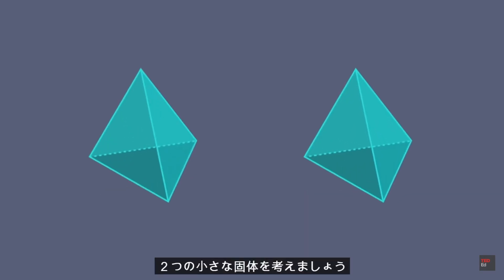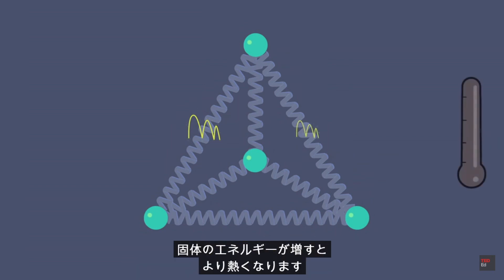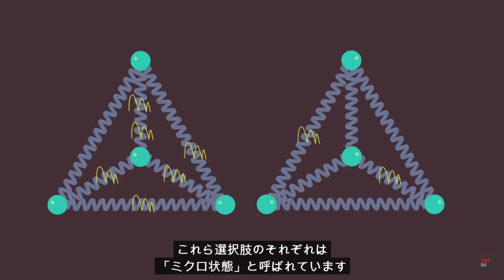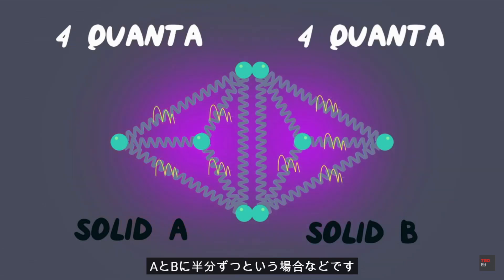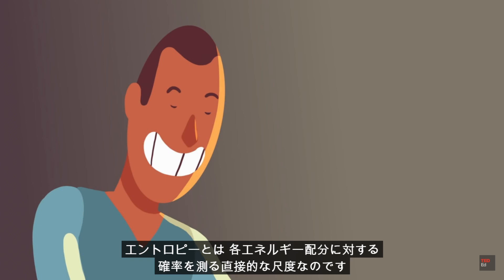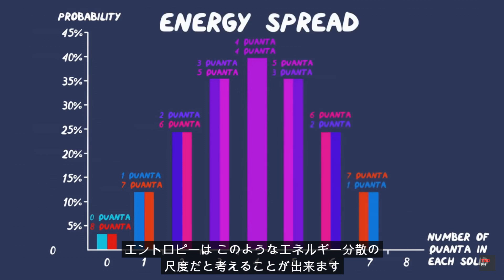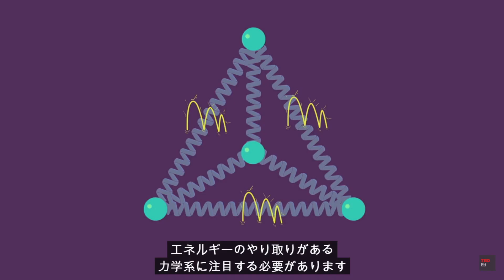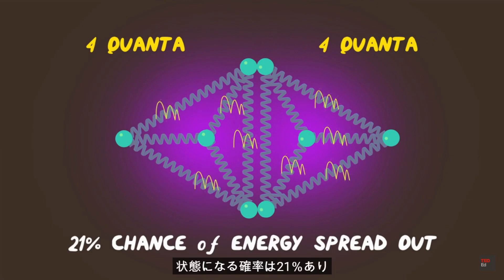エントロピー（Entropy）by TED（Japanese）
エントロピー（Entropy）とは“乱雑さの度合い”。“エントロピーの法則”（熱力学の法則）は、「宇宙における全エネルギーの総和は一定で（第一法則）、全エントロピーは絶えず増大する（第二法則）」と定義。エントロピーが低い（乱雑さが少ない）場合には、エネルギーはいろいろな形に変換でき、利用することができる。しかし、エネルギーを利用するとエントロピー（乱雑さ）は増し、エントロピーが増大していくと、ついには他のエネルギーに変換できなくなってしまう（使えないエネルギー）。第二法則によると、全エントロピーは絶えず増大する一方で、その逆はないことから、使えなくなったエネルギーは永遠に使えず、使えるエネルギーは減少する一方だ。
20世紀の機械論的世界観は、今や誰もが当たり前として受入れている価値観だが、私たちが進歩として考えてきた科学やテクノロジーの発展の元になっている反面、人間は自然をコントロールし、支配するという考え方も生み、環境破壊を推し進める要因ともなってしまった。
エントロピーの法則は、今の社会に重要な示唆を与えてくれている。石油などの資源をエネルギー源とした場合、それを一旦使うと、エントロピーが増大し、それはすぐに再利用不可能な形になってしまう。利用可能なエネルギーが有限である以上、それを使っているといつしか枯渇する。再びエネルギーが増えることはない。人類は、あらゆる面でエントロピーを加速度的に増大させており、これは、人類の終焉を早めている。私たちは、これまでの機械論的世界観を改め、新たな価値観を構築していかなければならない。
一方、非平衡熱力学（Non-equilibrium thermodynamics）が密かに立証されつつあり、自然界では、一定の条件を満たすと、崩壊したものから秩序が生まれるという、新たな原理が明らかになっている。つまり、“崩壊”とは逆の“秩序生成、自己組織化”とも言うべき理論だ。この“自己組織化”は、何とエントロピーを減少させることが可能というのだ。第二法則の全く逆方向のことが、実は自然界の中で起っており、私たちの生命や、地球を再生させる（Regenerative）原動力となっていた。今回のSSPCでは、このことを取上げ、SDGsへの取り組みの加速に寄与させていきたいと考えている。
一つひとつの今この瞬間の選択、一人ひとりの実践が、世界を変革していく。SSPCはそのことを信じています。私たちSSPCは、これからも一歩一歩、小さくとも歩みを止めず前に進みます。「未来は明るいに決まっている」
※今回もリアルとオンライン開催としています。ぜひ、ご都合が付かれる方は、会場までお越し下さい。心よりお待ちしております。
SSPC過去開催の編集オンデマンド動画集（有料）

真面目で真剣に生きている人程に、苦しい、怖い、不安で夜も眠れない。誰も経験したことのない予測困難な時代に突入した今、本当に大切なことは何かを模索している。これまでのやり方が通用しない。やってはいるが手ごたえを感じない。何よりも一寸先が見えない五里霧中の状態に置かれている。この先の未来はどうなるのか？このままじっと止まったままで良いのか・・・。どうすればいい？何が出来る？今この時、何をすれば良いのか・・・。「過去から学び、あらゆる手を打ち、人事を尽くして天命を待つ」今がまさにその時。『ショック・コヒーレント©』という古くて新しい概念。仲間、社員、家族、そして自分自身を生き抜くための真の道しるべとなる。それはあなた次第。

「ショック・コヒーレント©基礎講座」第一期募集オンライン説明会（無料）

★この講座にて得られる10のパワー：
・インサイトフル（社会の真の在り様を捉える洞察力）
・インテュイション（直観力／予兆を感じ取る力）
・リゾネーティング（共鳴型リーダーシップ）
・リジェネレイティブ （強固な再生力）
・セレンディピティ（偶発的発見力）
・フューチヤリング（未来思考力）
・レジリエンス （強い回復力）
・イノベーティブ （革新力）
・スピリチュアル（精神性）
・コヒージョン（結束力）

■ショック・コヒーレント©とは：
私たちは、2008年のリーマン・ショックをきっかけに、有事の際に、もろく崩れていく大小様々な企業や組織がある一方で、その難局を乗り越え、より強く柔軟な組織に変貌を遂げる組織も存在することに着目し、研究を重ねてまいりました。「ショック・コヒーレント©」とは、有事便乗型一致団結©、つまり、有事を乗り越え、より強く柔軟な組織に変貌を遂げると定義。そしてその「有事便乗型一致団結組織©」を「ショック・コヒーレント・カンパニー（SCC）©」と呼んでいます。この講座では、「ショック・コヒーレントな組織（SCC）©」は、どのような特徴を持ち、どの様なプロセスを踏み、レジリエントな（弾力性を持つ柔軟な回復力のある）再生を果たしていったのか、その考察をレポートし、自組織にどのように適応可能かを検証、実践をしていくという新たな試みとなっています。

現在、グローバルなサプライチェーン化がピークに達した今日、COVID-19などによる公衆衛生危機を始め、環境破壊などが起因した気候変動、自然災害、民族紛争、大国どうしの泥沼の貿易・経済戦争などによる貧困、格差の拡大、迫りくる食糧、水、資源危機という未曾有のマルチリスクに企業組織はどう立ち向かえば良いのか。現在、例外なく、世界中のあらゆる企業・組織が危機に瀕しています。水面下で幾度となく繰り広げられているショック・ドクトリン（惨事便乗型資本主義）※1の波にも飲み込まれることなく、しなやかにたくましく生きる組織を例に、真の組織の在り方を再考し、有事への備えを確実に行っていく講座となっています。

■説明会スタイル：Zoomオンライン（挨拶＋講座概要説明30分／質疑応答15分／他経営体質改善策サービスのご案内10分／アンケート記入5分）計60分

■説明会参加対象：経営者、組織のリーダー、次世代リーダー、自組織の変革を志す方、及びそのプログラム導入を検討される立場にある方
※営業目的、経営・人事コンサルタントなどの同業他社、他、事務局が不適応とした方は参加をお断りすることがございます

■参加費：無料（アンケートにお答え頂きます）

※当告知ページへの参加表明だけでは正式な申込とはなりませんのでご注意下さい。
※当説明会フォームにて申込を完了した方に、ZoomURLをemailにてお送り致します。
※正式申込後のキャンセルはご遠慮いただいております
※やむを得ずキャンセルされる場合は、必ず事務局までご一報ください
※前日まで、他の日程への振り替えを受け付けます

■第一期講座開催予定日程：講師の事情により変更となる場合があります
※第1期：2020年10月1日～2021年02月末
（毎月第2水曜・第4水曜の19時～21時）

■主催：サステナ塾／カングロ株式会社 KANLOM事業部
協力：SDGs超実践者委員会／イノベーションサロンZ／システムD研究会